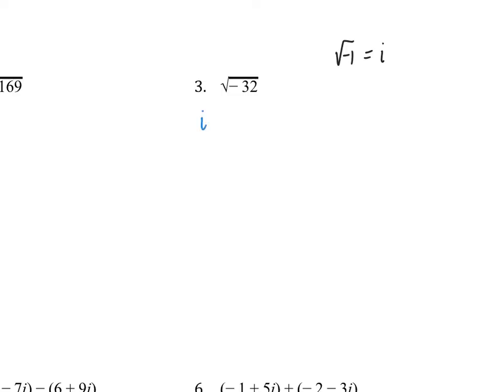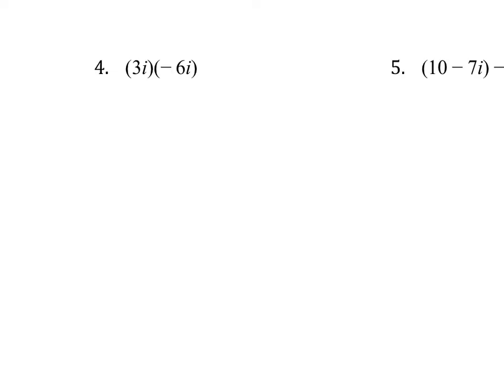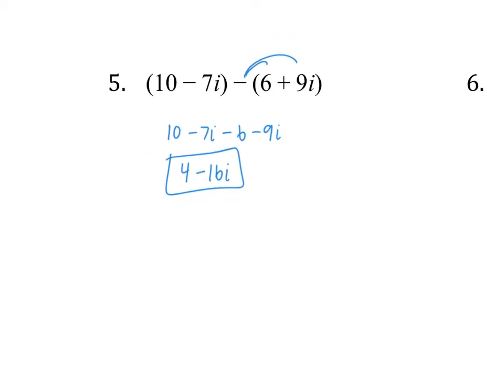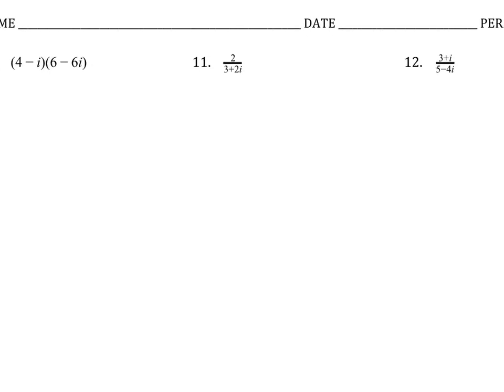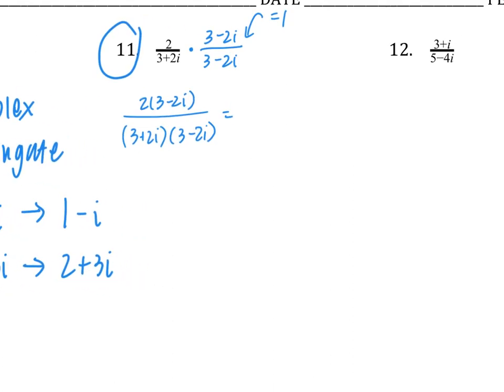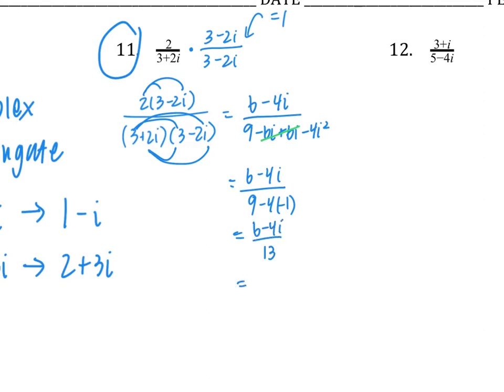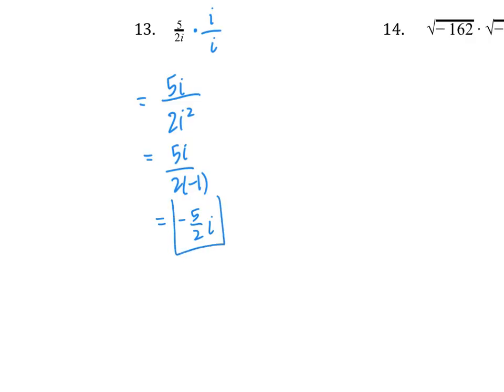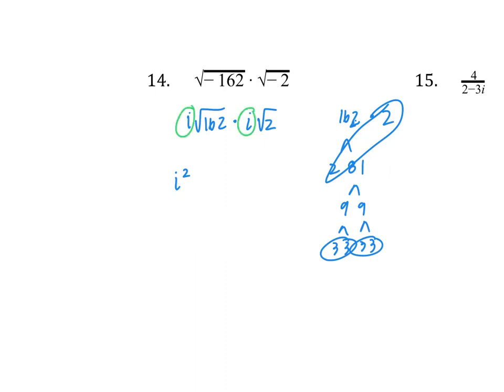Complex Number Operations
This video reviews the main concepts of simplifying expressions that contain complex numbers.